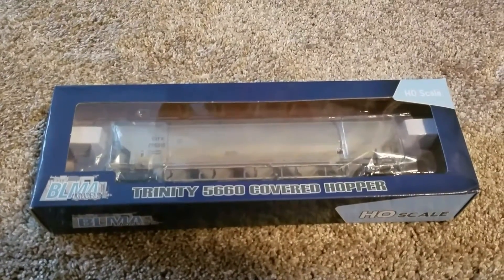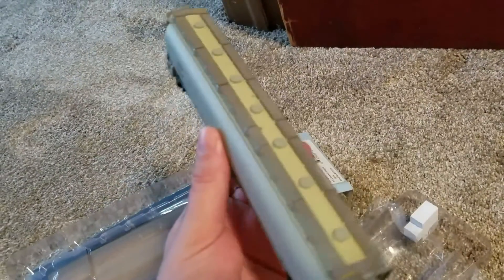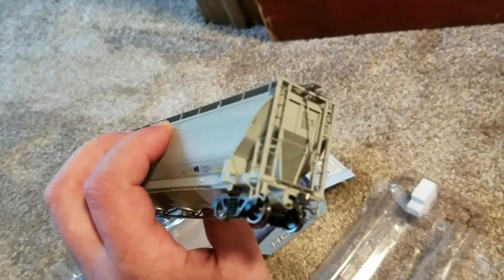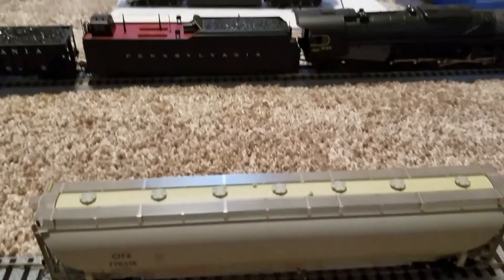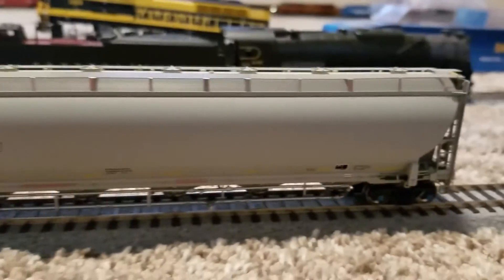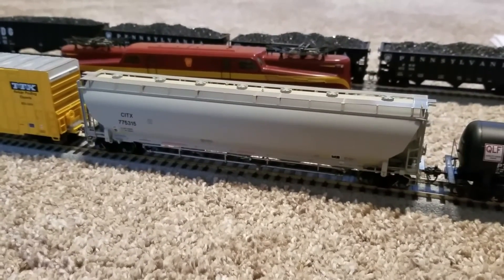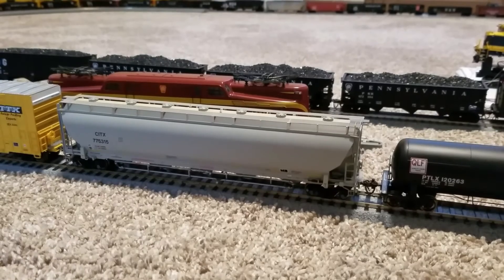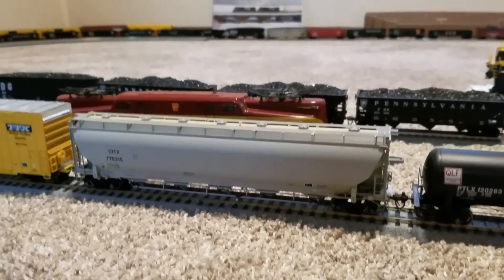BLMA Trinity 5660 Covered Hopper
I love it, so well done!